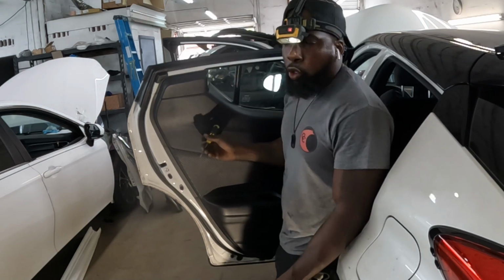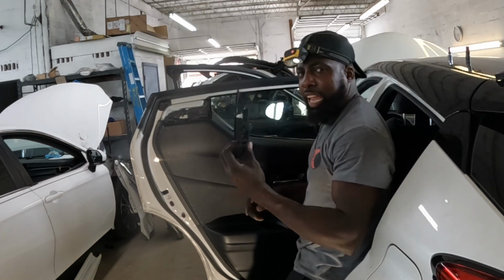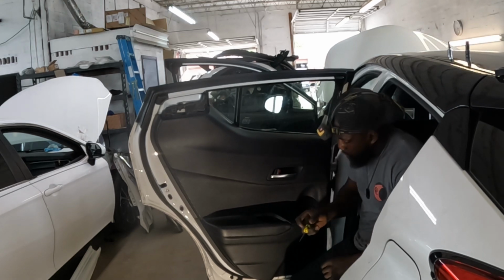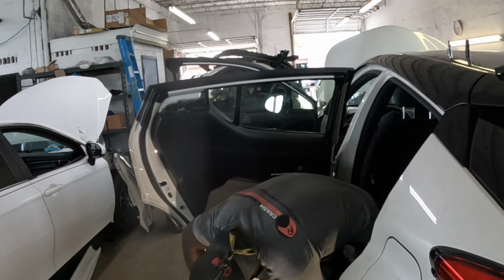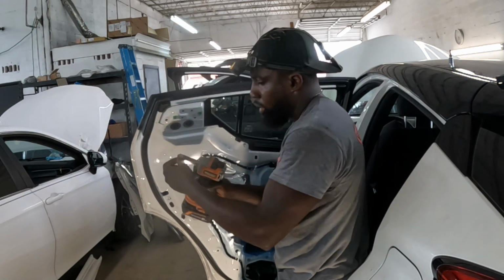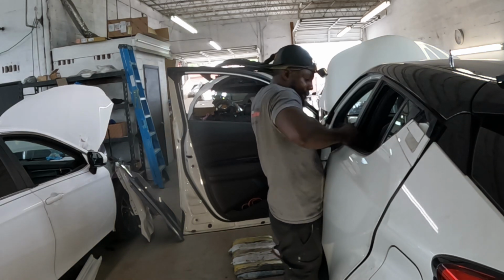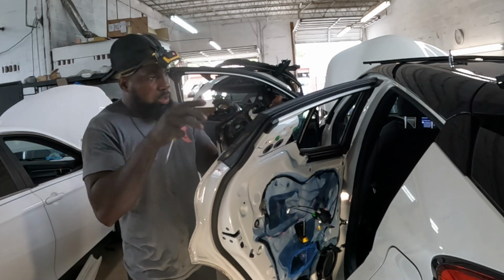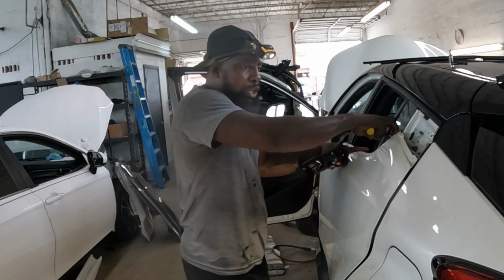2021 Toyota CHR how to take the back door handle off and the door trim panel